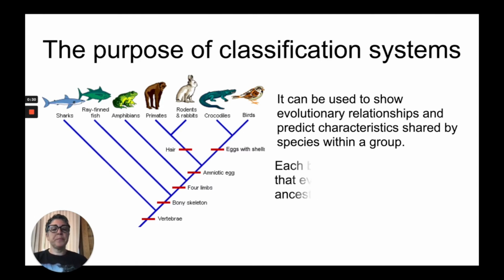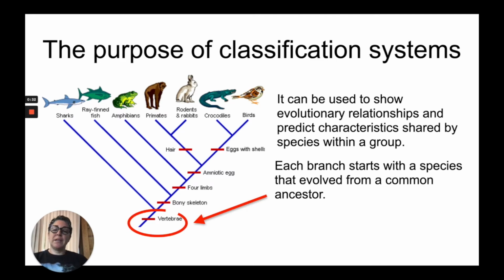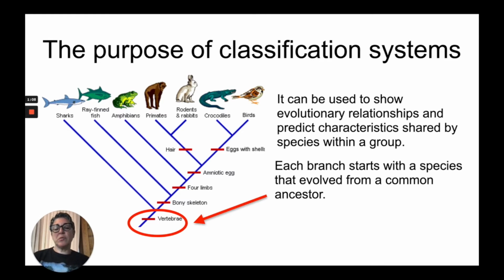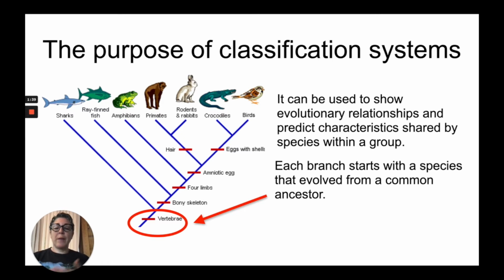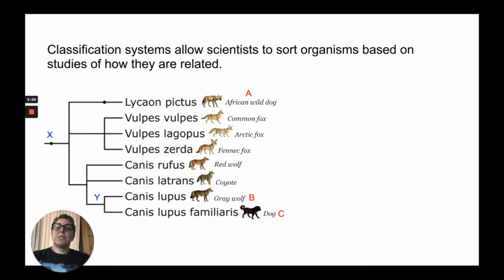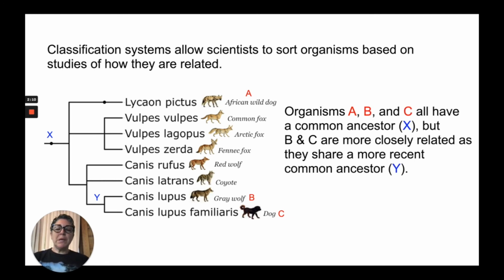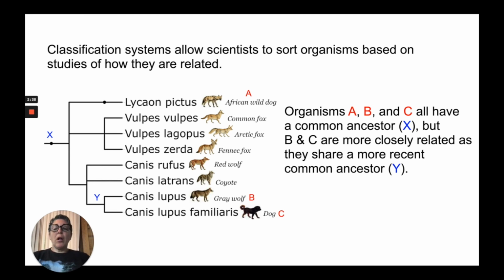IGCSE Biology Cambridge syllabus 1.2.5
Objective 1.2.5 on classification systems reflecting evolutionary relationships from the Cambridge CAIE 2025 syllabus for IGCSE Biology.